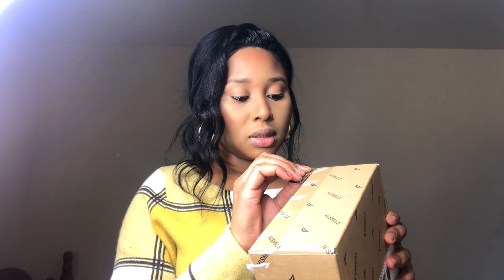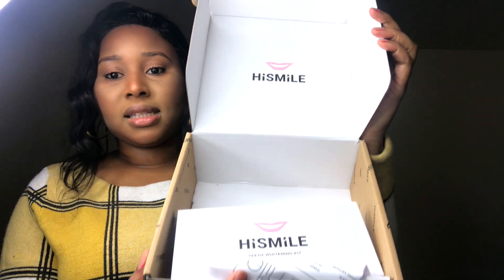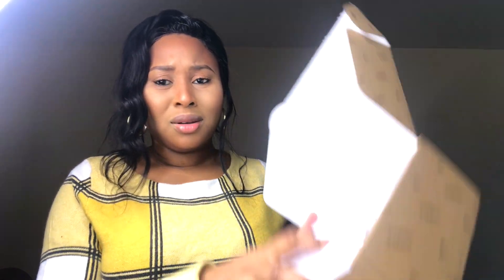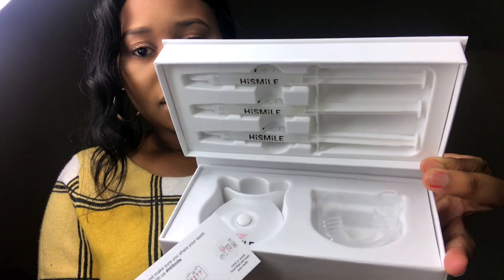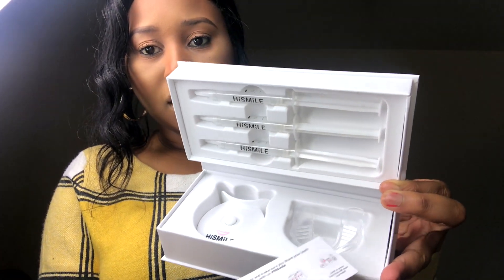SO I DECIDED TO TRY TEETH WHITENING AT HOME || HI SMILE UNBOXING + INITIAL REVIEW || UDY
Thank you all for the love and support that you've shown to me ! I'm so grateful !!!

Add me on Snapchat: udybaby